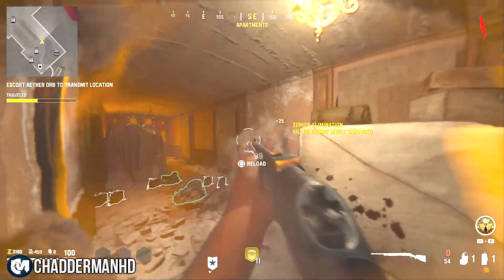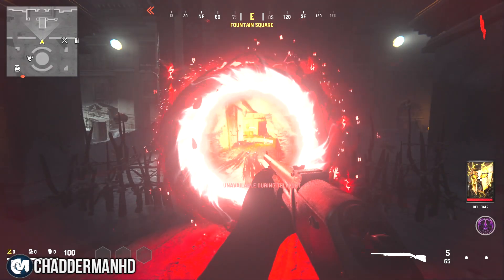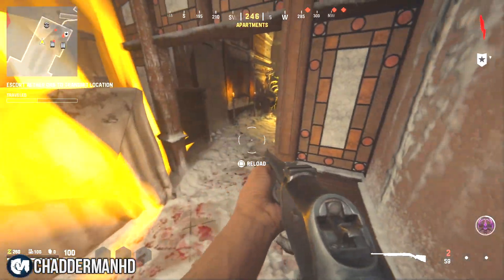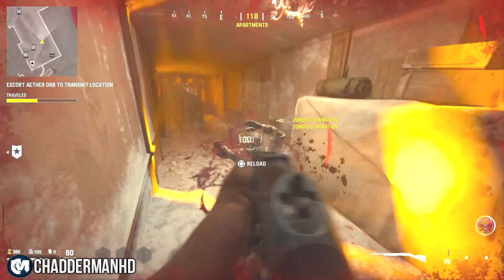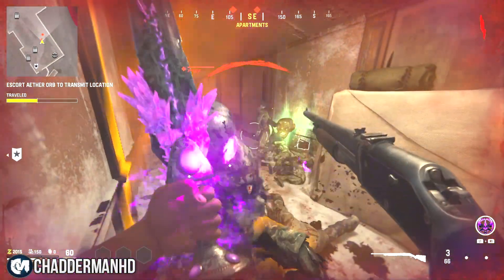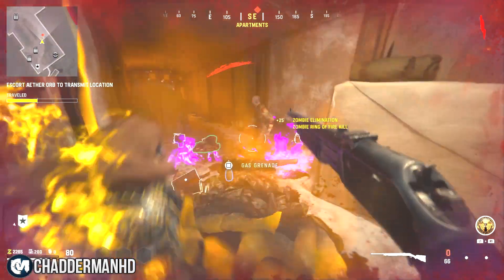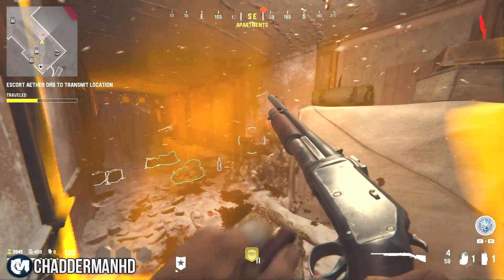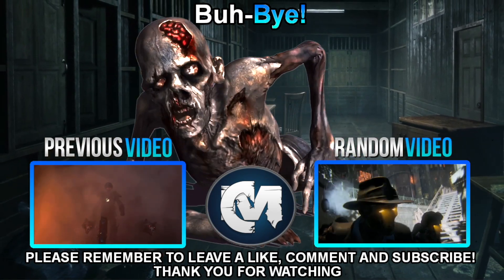Der Anfang Glitches: INSANE UNLIMITED FIELD UPGRADE & 1 ZOMBIE SPAWN "VANGUARD GLITCHES"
In this video,  you’re going to see is Two Der Anfang Glitches: 1 INSANE UNLIMITED FIELD UPGRADE & 1 ZOMBIE SPAWN "VANGUARD GLITCHES"

To be clear: This will take a few steps in order to successfully complete it. But with this video tutorial, you’ll achieve it with ease.

 ▻Founder(s) @zCerealGlitchers